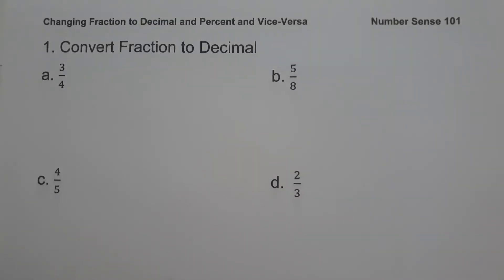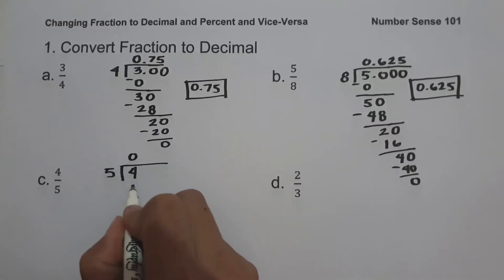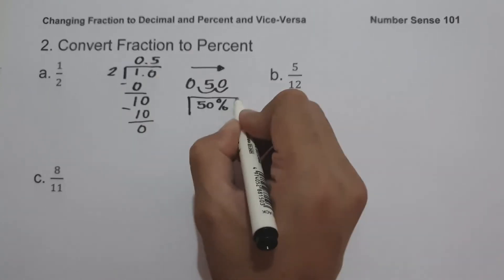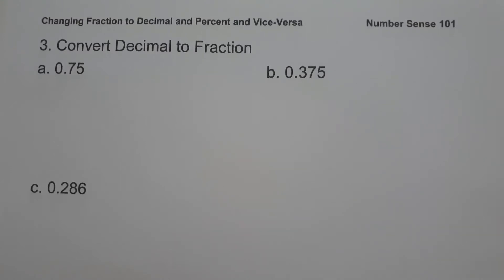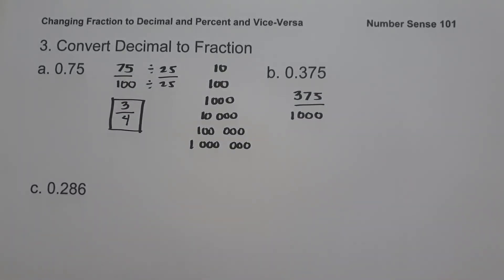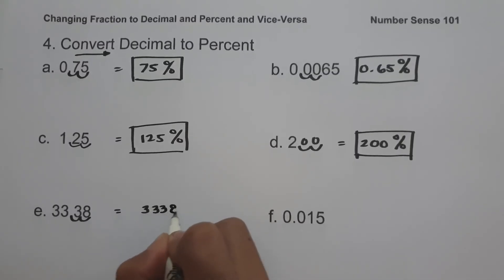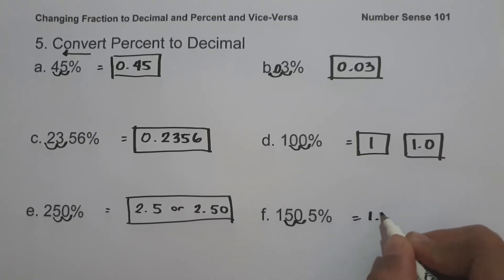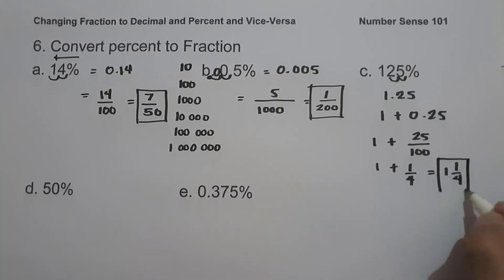Changing Fraction to Decimal and Percent and Vice-versa